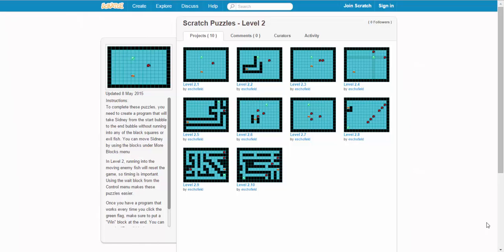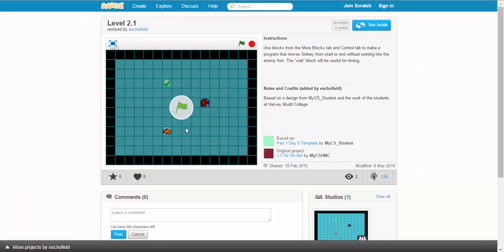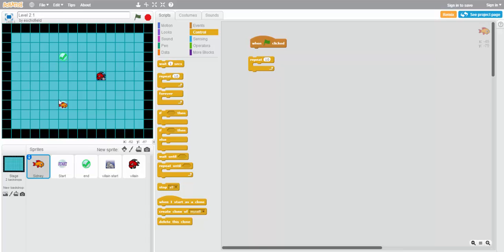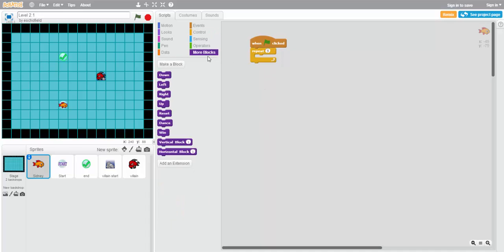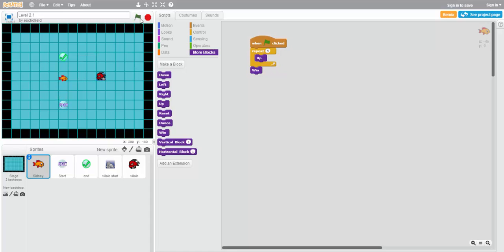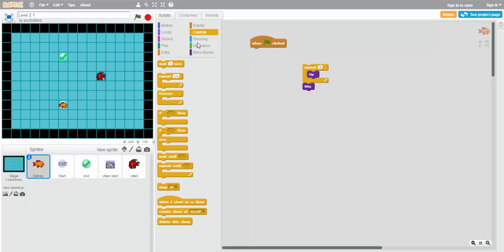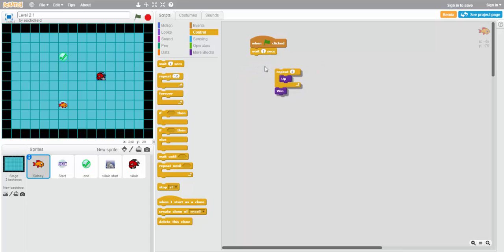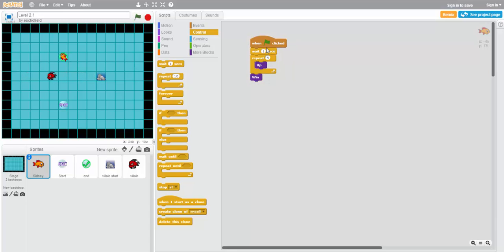MyCS: Scratch Puzzle 2.1